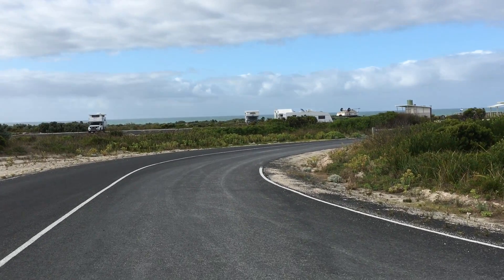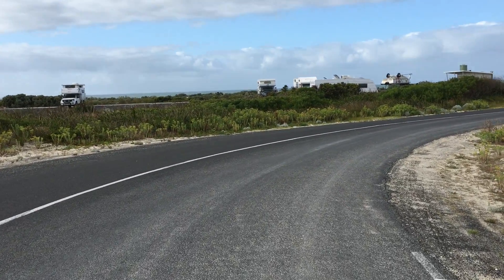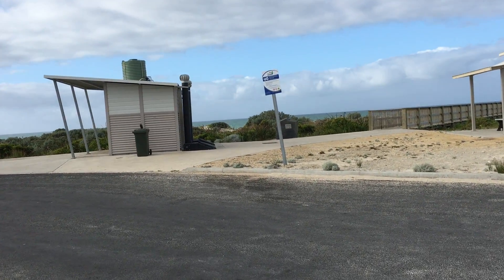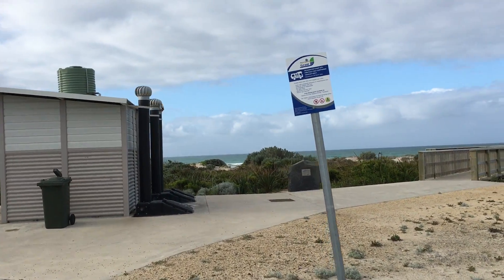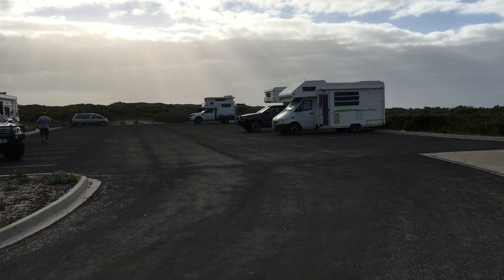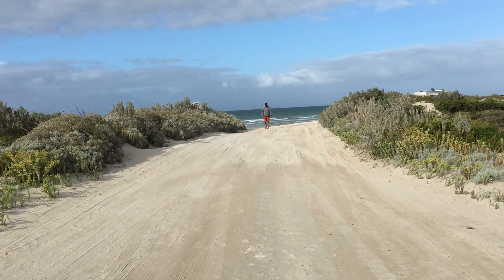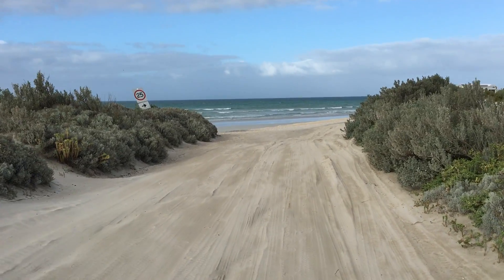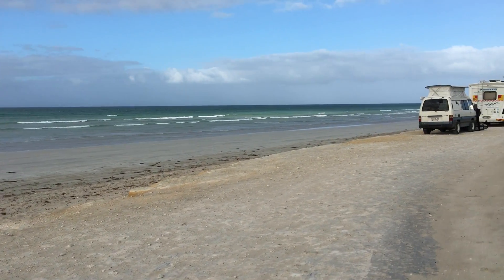93. Brown Bay, South Australia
Brown Bay just outside Port MacDonnell in Sth Australia has become one of our favourite places to stay.
We scored absolute beachfront position all for Free.
The RV and Caravan rest area provides 24 hour stay for self contained vehicles.
Toilets are available and there's an outdoor cold shower. A bin is also provided.
I had ok coverage with Telstra however limited access with Vodafone.
Locals tell us this is a popular beach for taking their dogs however WikiCamps doesn't state whether dogs are allowed or not.
The cost to stay was Free
Our stay was 15th March 2017